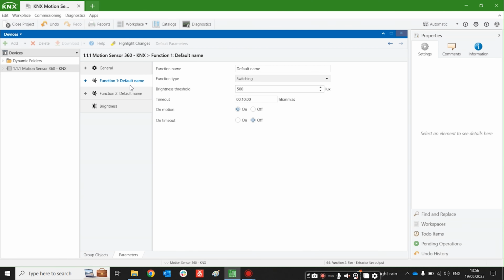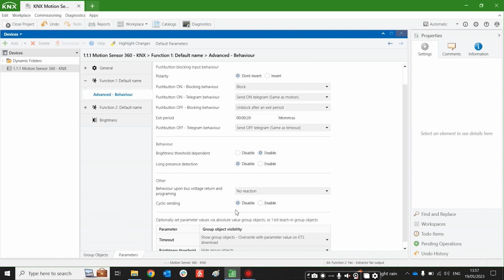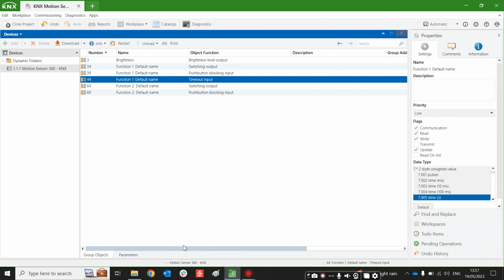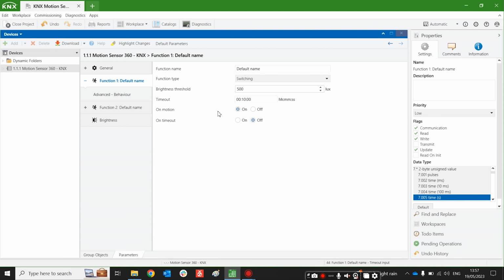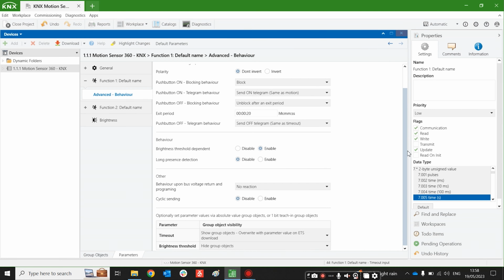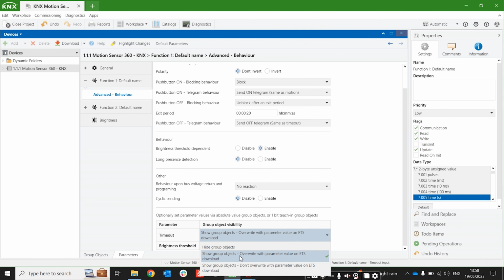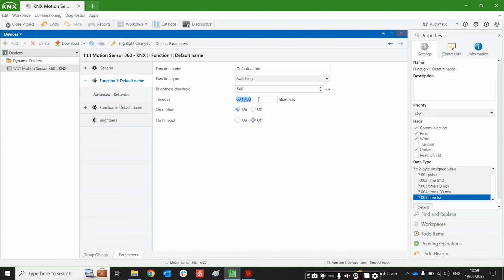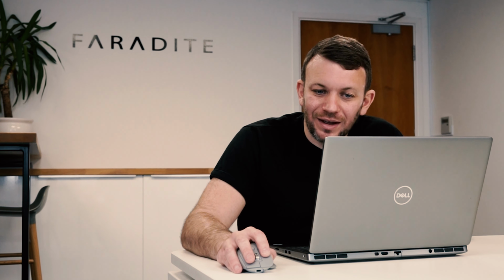KNX Tech Top Tips - Episode 11 - Timeout Adjustment Via Group Object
The option to adjust the timeouts on the Faradite Motion Sensor 360 - KNX via group object allows the KNX integrator to create useful links to other KNX devices on the system.

Using a third-party KNX GUI/visualization server the user can then adjust the timeouts the sensor will bring lights (or whatever else may be automated) on for.